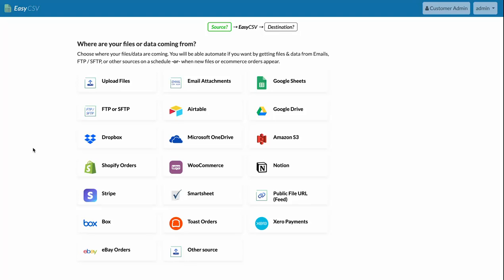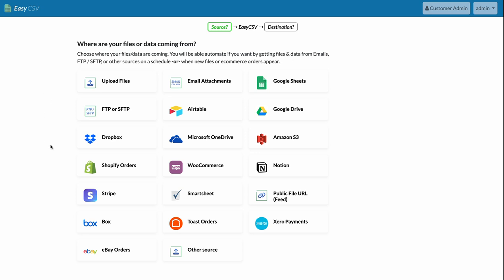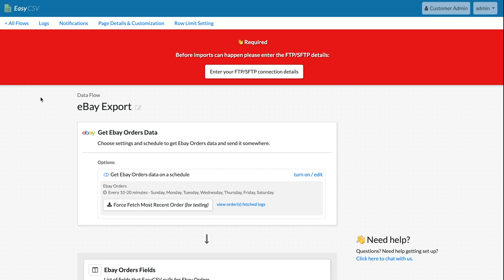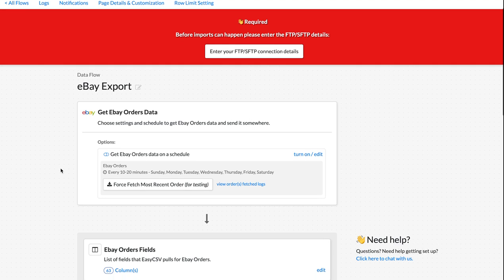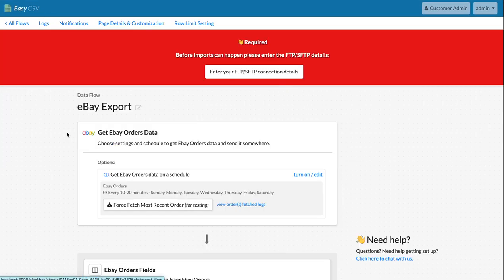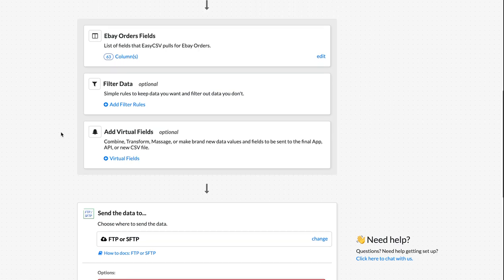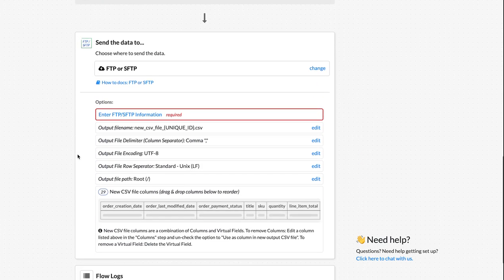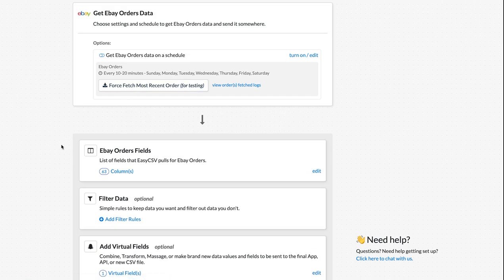Export Ebay Orders to FTP, CSV, Google Sheets, Email, Google Drive, Dropbox and more.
Automatically export EBay orders to help with fulfillment or reporting. Supported export options include: FTP, SFTP, FTPS, Google Sheets, CSV, XLSX, Google Drive, Dropbox, Amazon S3, and more.

Set up an export schedule to export one or many orders every scheduled time.